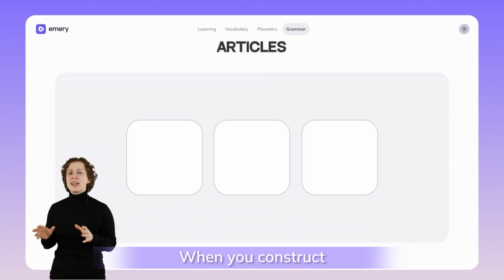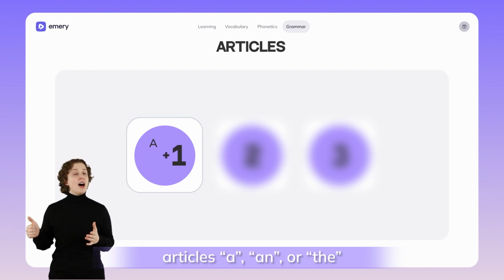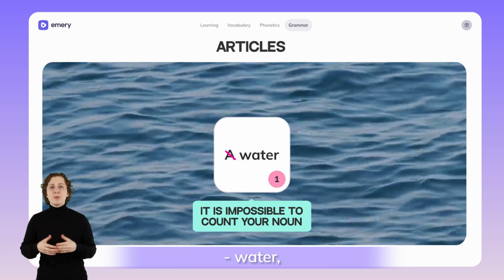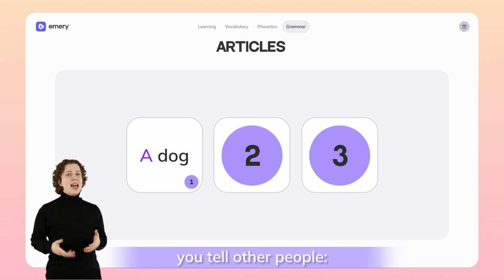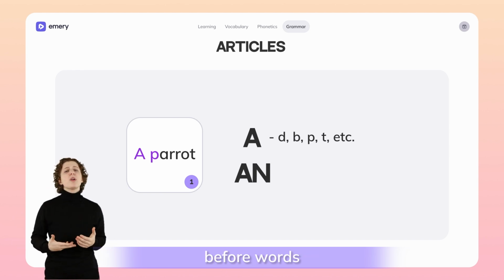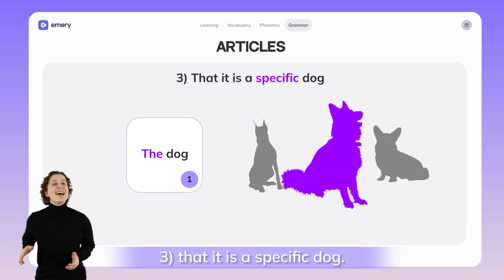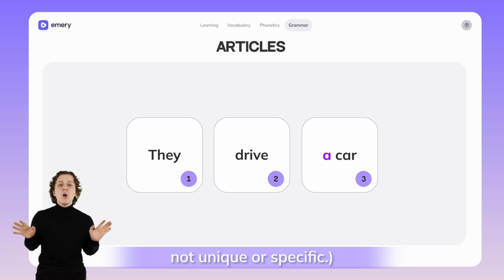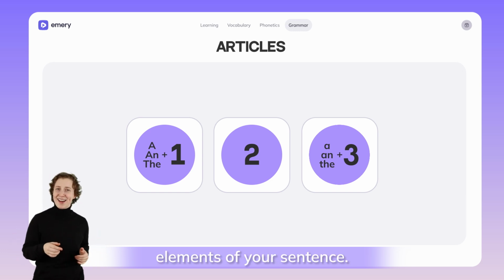English Articles Explained: A, An, The | When to Use Articles | Emery English School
More videos you might like:
English articles (a, an, the) the easy way!

In this video, you will learn:
- When to use "a" and "an" (indefinite articles)
- When to use "the" (definite article)
- When NOT to use any article (zero article)
- Rules for names, plurals, and uncountable nouns

This video is part of the Emery English course (Mile 1, Class 2).

Full A0-C1 course with AI writing support and speaking clubs!